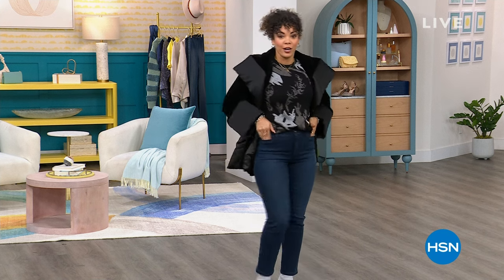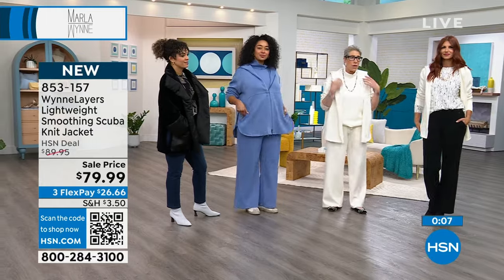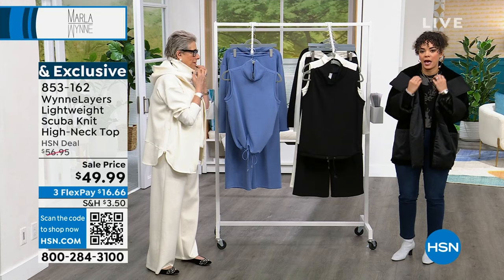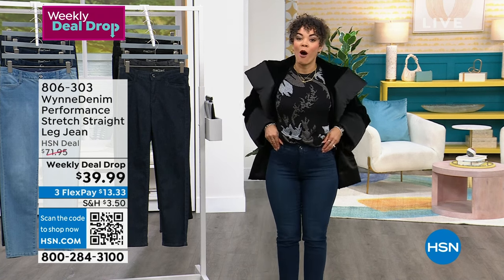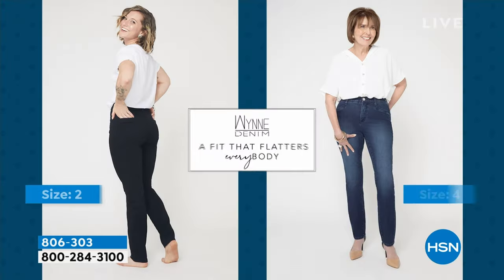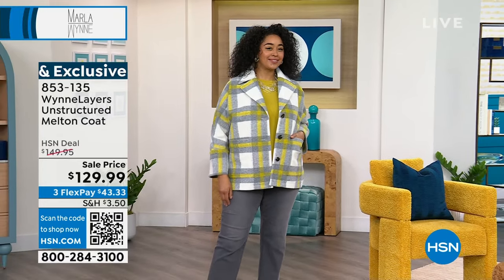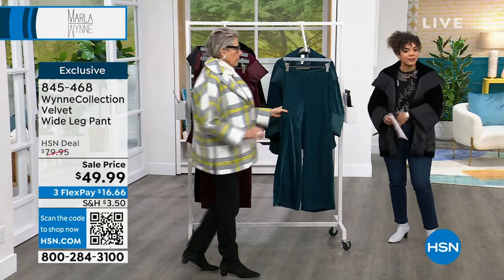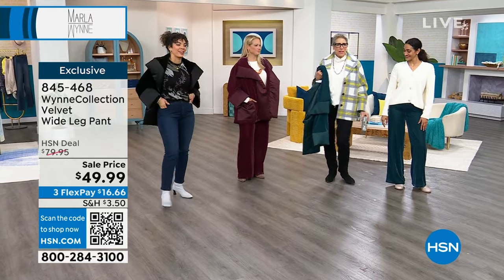HSN | MarlaWynne Fashions 01.09.2024 - 12 PM